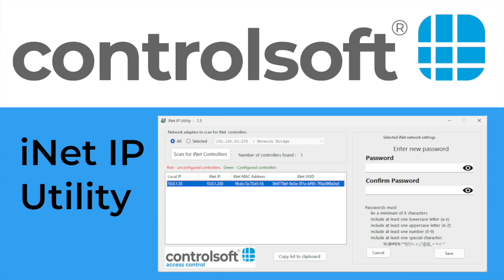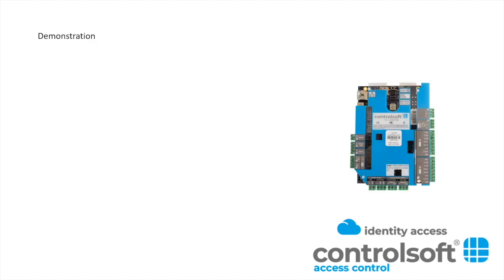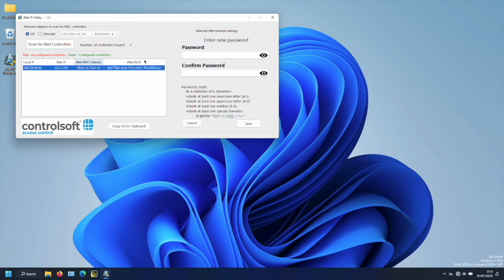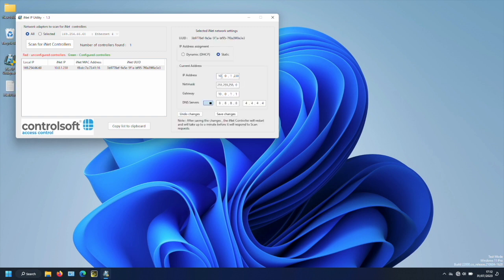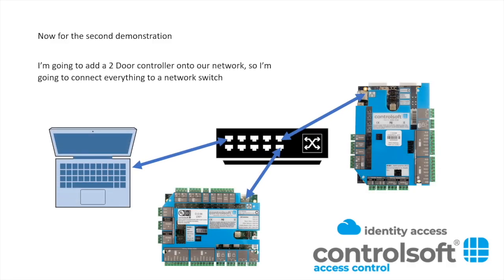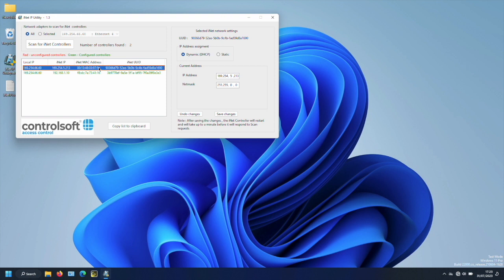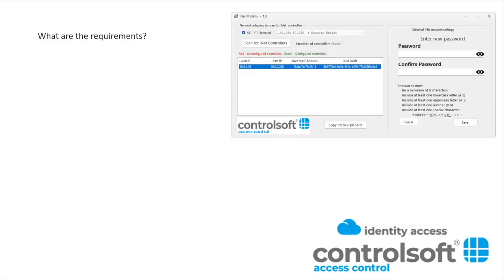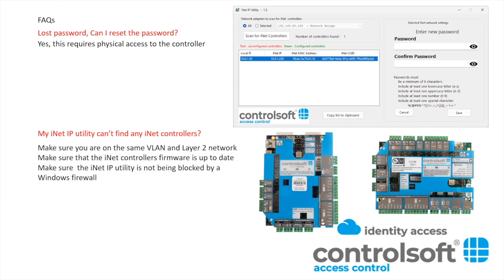How to set a Controller IP Address (Controlsoft).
This Video introduces the iNet IP Utility - this tool can be used to discover and change the network IP settings of the iNet controllers.

South Africa
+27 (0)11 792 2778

0:14 What is the iNet IP Utility
0:50 1st Demonstration
2:36 2nd Demonstration
3:44 What are the requirements
4:01 FAQs